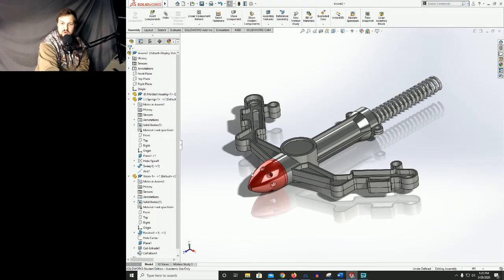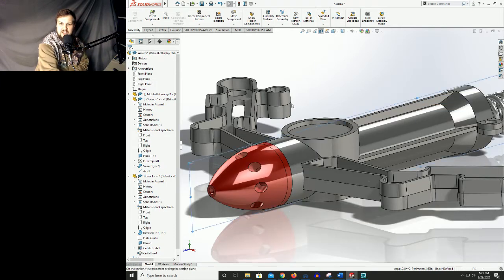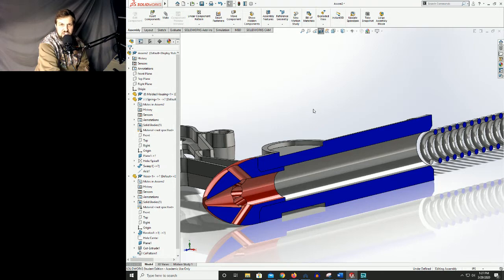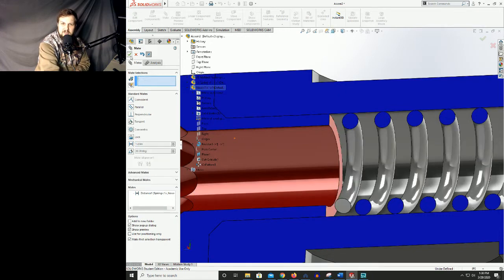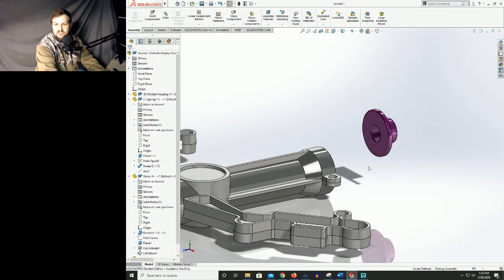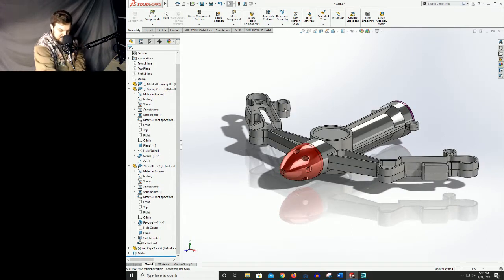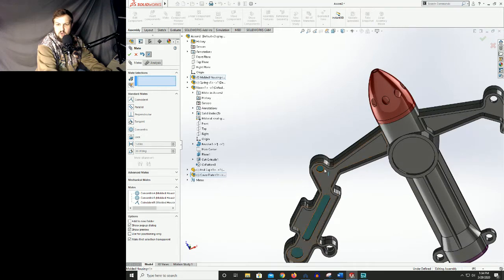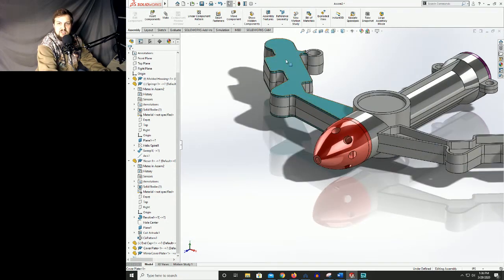Solidworks Basic Assembly Tutorial: Bottom Up Assembly 2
Solidworks instructional for the Bottom Up assembly found in Solidworks 2019 Basic Tools book.  solidworks 2019 used.